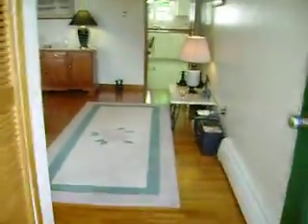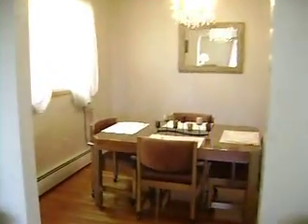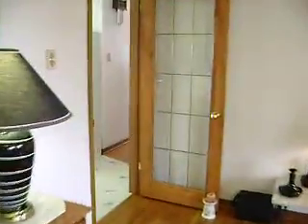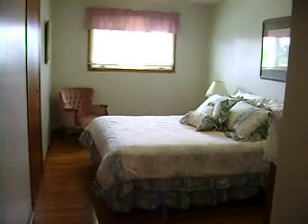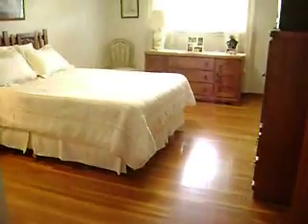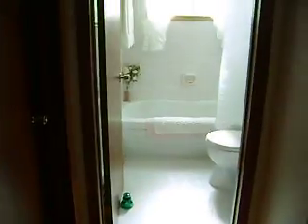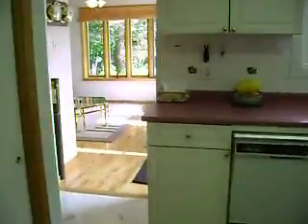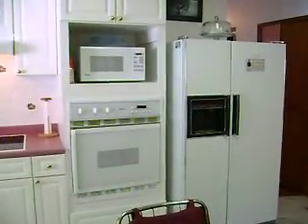103 Bedell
1750 SQUARE FEET OF QUALITY ONE LEVEL LIVING!! Millidgeville! Gleaming hardwood floors with river views and a fantastic sunroom! Private backyard, close to everything including Hospital, University, shopping, schools and uptown! Large bedrooms and a lovely 4 piece bath with whirlpool tub! This is a fantastic first time buyers home in a quality neighborhood and perfect for those that are downsizing and seeking a spacious one level home!!!